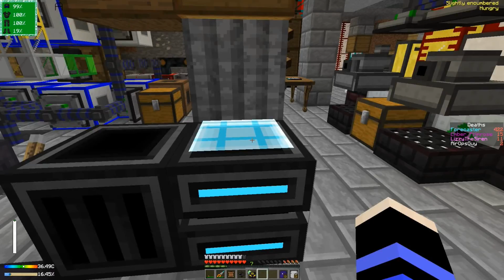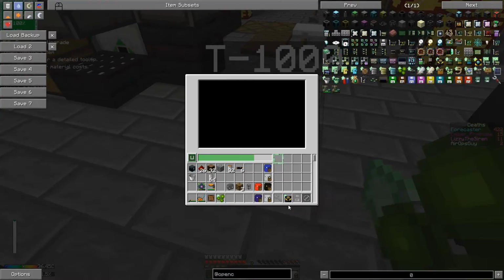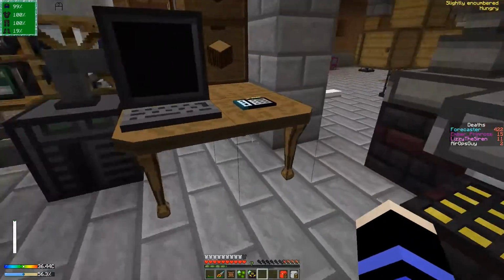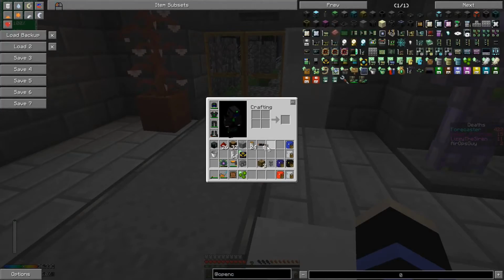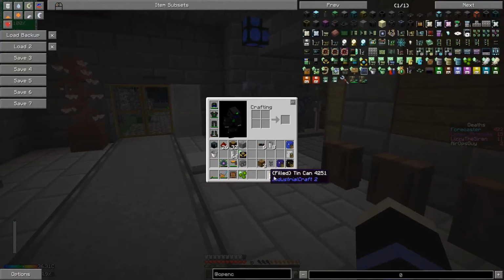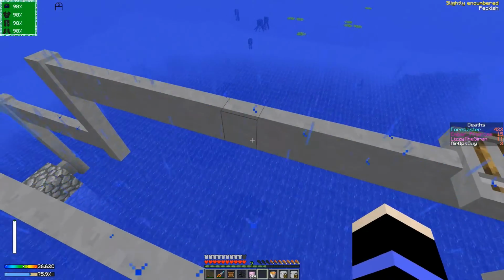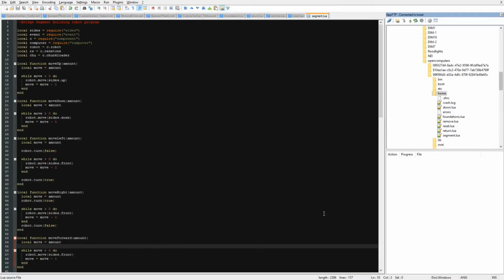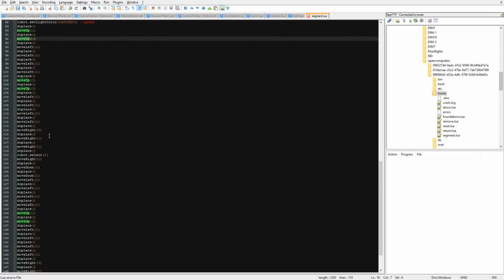Modded Minecraft [Episode 167] - Robot Work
Where I make the robot do more work! After receiving an upgrade.